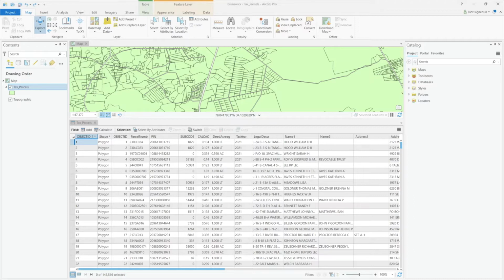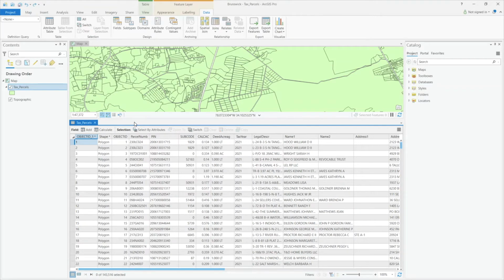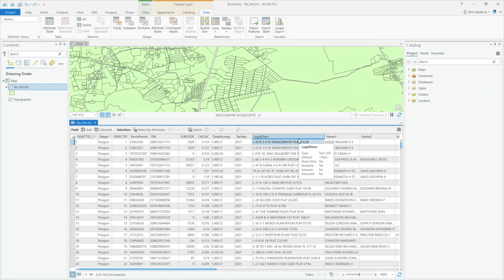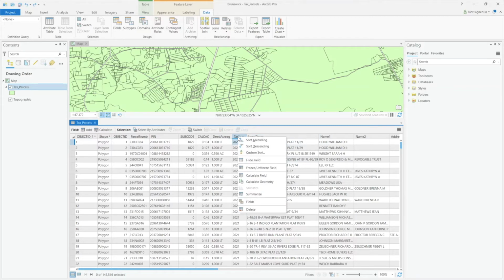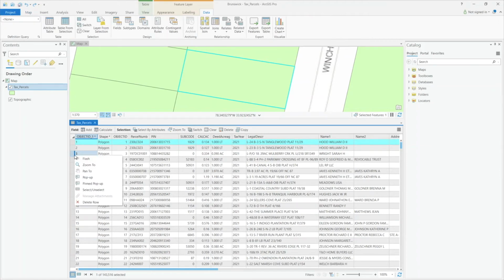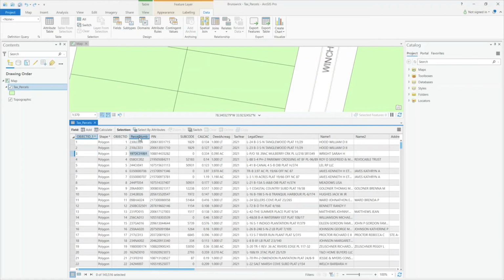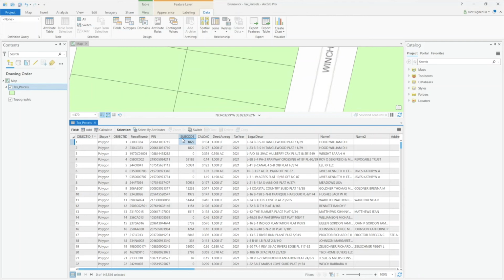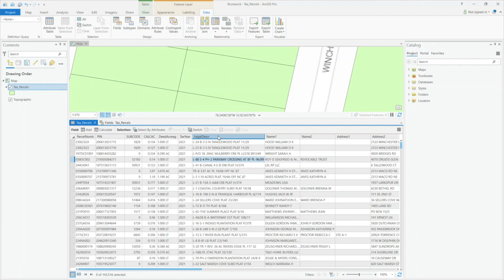Tips for Interacting with the Table View in ArcGIS Pro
Learn about interacting with the table view in ArcGIS Pro. Use these bookmarks to quickly find the tip you need:

0:27 Field Properties
1:15 Resize Columns
3:07 Context Menus
4:40 Freeze Columns
6:14 Move Columns
6:32 Hide Columns